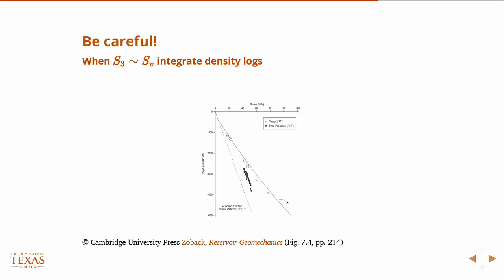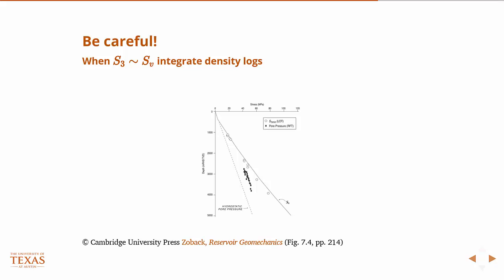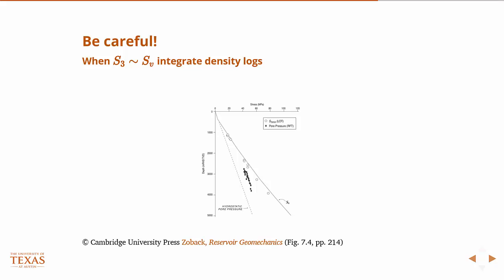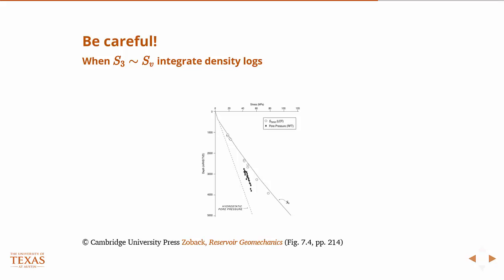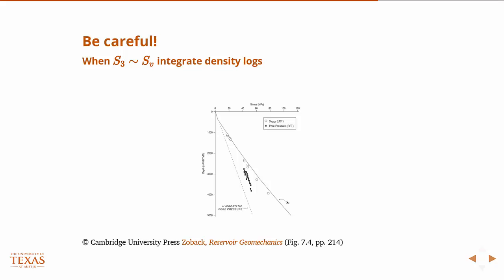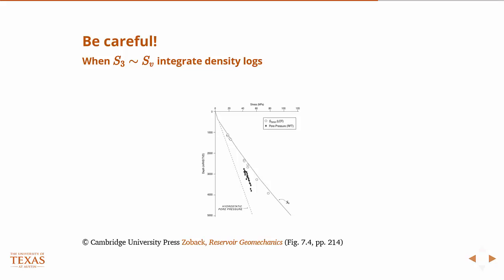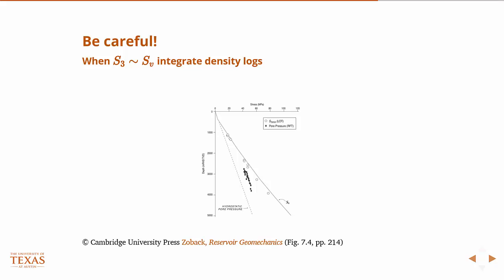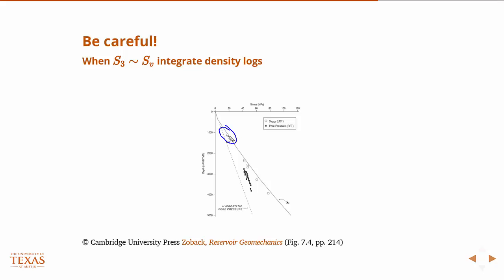Ensuring that S3 is Shmin